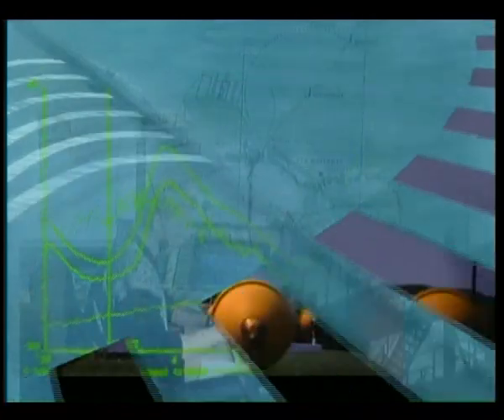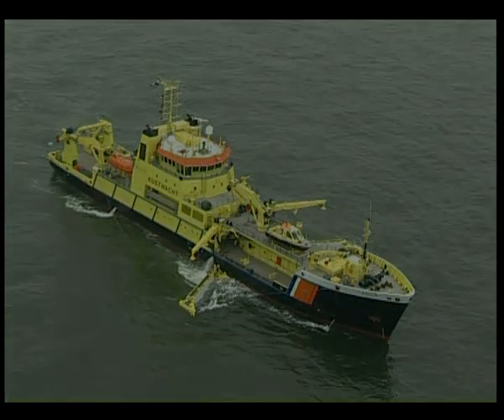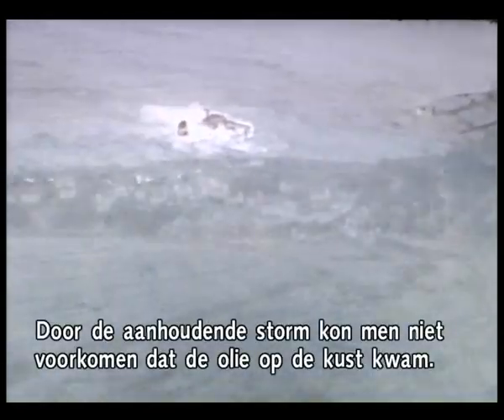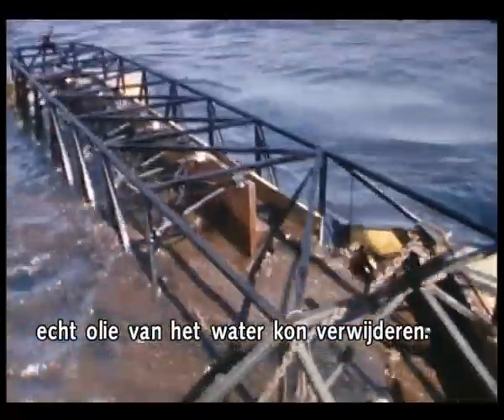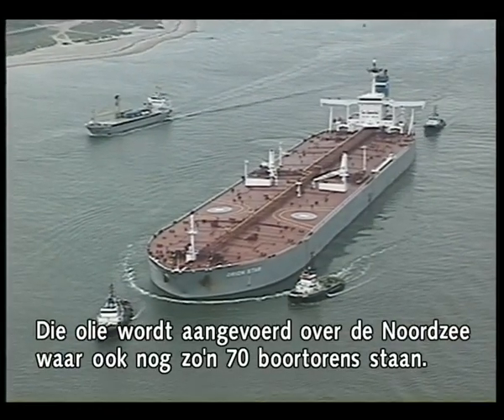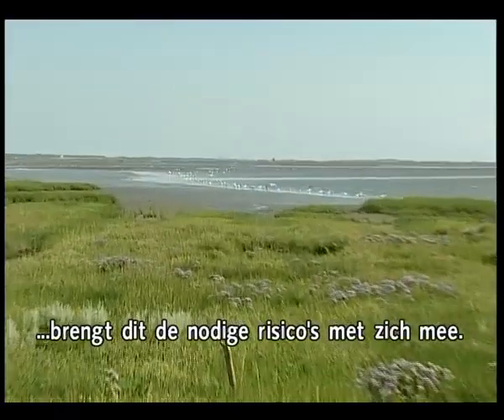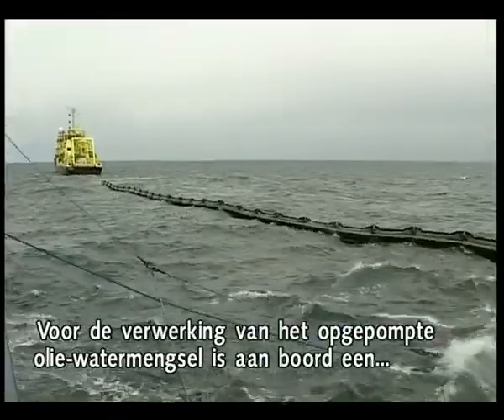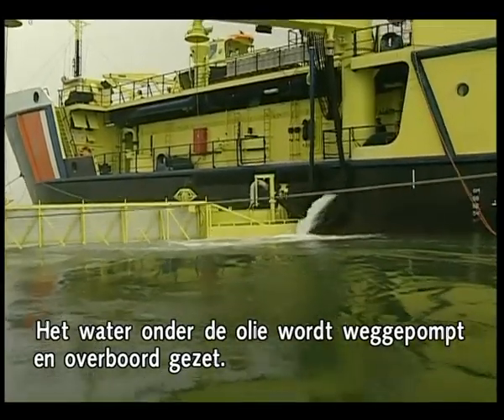The Arca, the Dutch oil spillage clearance vessel with sweeping arms. Part-A.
Arca, het oliebestrijding schip van Rijkswaterstaat met veegarmen. The Arca, the Dutch oil spillage clearance vessel with sweeping arms. Part A. Copyright Beeldbank Rijkswaterstaat.